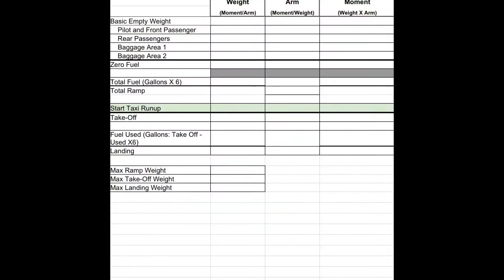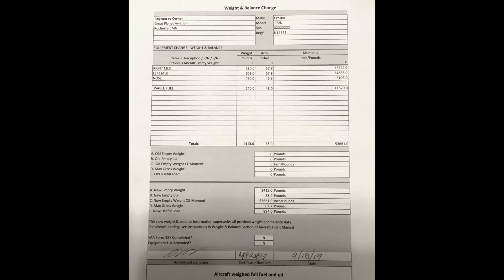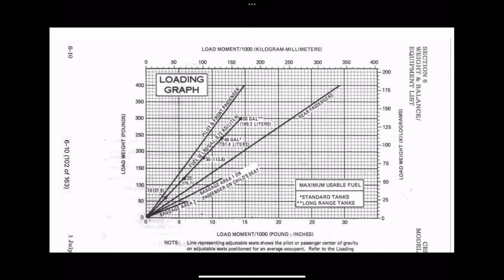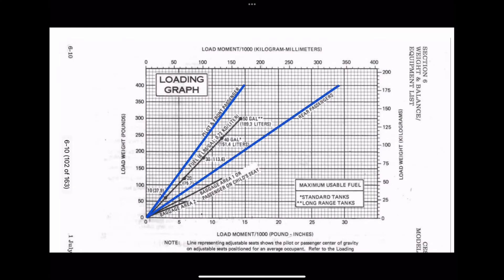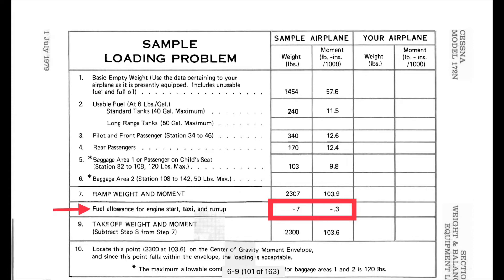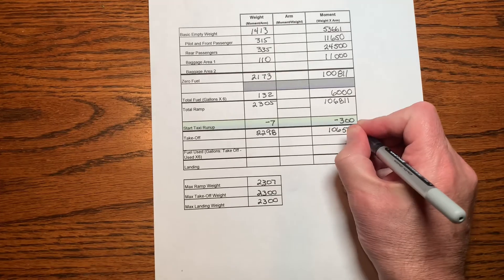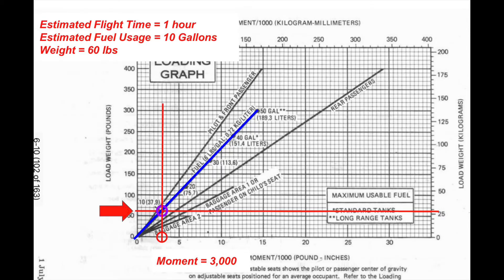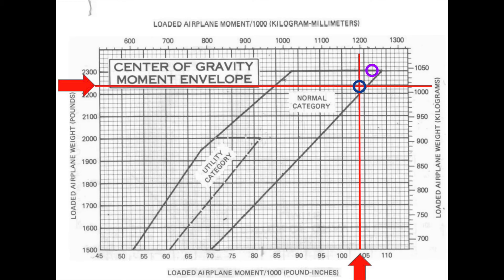Checkride tips | Calculating a cessna 172 weight and balance by hand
Calculating aircraft weight and balance doesn’t need to be hard.  In this video we’ll demonstrate one of the quickest and easiest ways to calculate weight and balance for a Cessna 172. Let’s work through an example together and see how easy it can be.

Here is a link to the supplemental materials (no email required)

00:00 What are we doing here?
00:35 Five things you HAVE to have
01:38 The scenario
02:23 Where to start
02:35 Where do we sit?
02:51 Zero Fuel Weight
04:01 Fuel?  Do we need fuel?
05:13 Living in the moment!
08:08 Gentle people, start your engines!
09:01 Finding the center
10:15 Bonus!
11:25 What’s next?